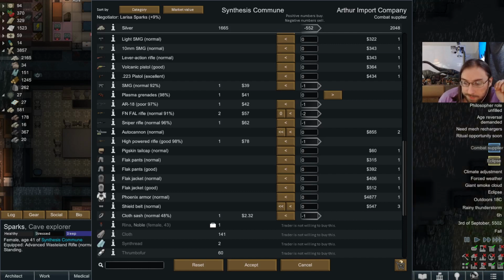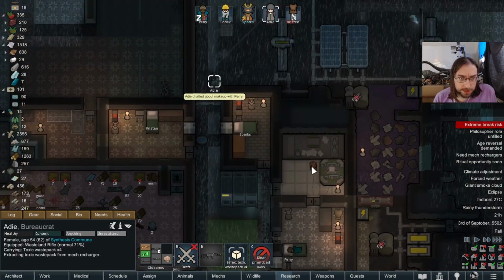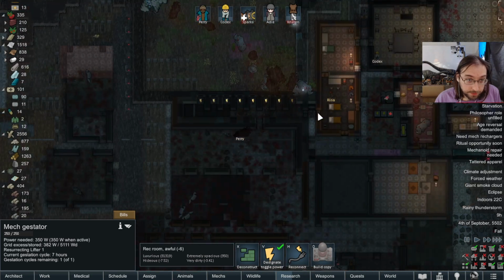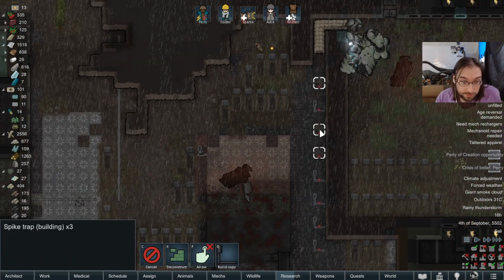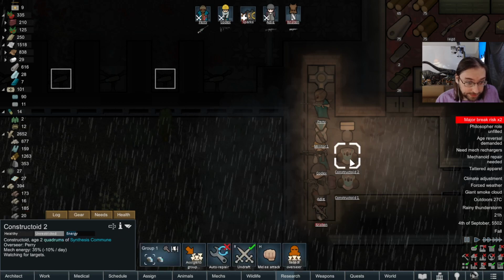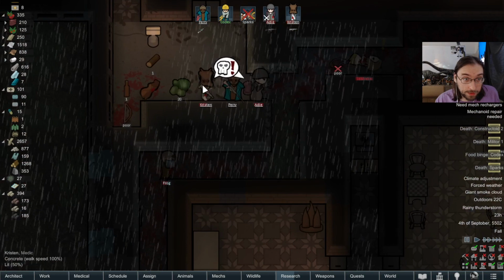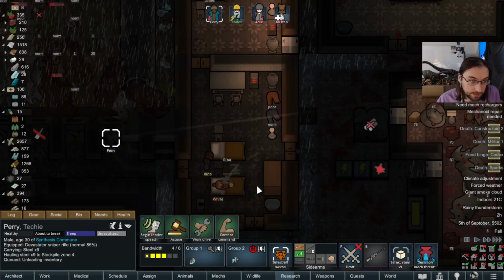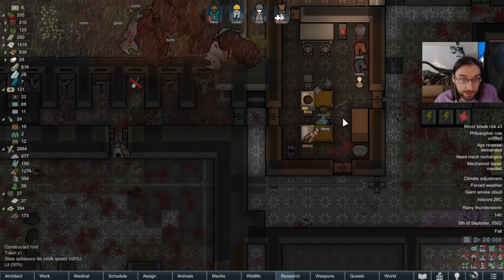Tribal Trouble - Terminator 2059 - RimWorld: Biotech #16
Without the threat of Skynet, humanity has turned on itself. We must combine human ingenuity with Skynet tech and escape the dying Earth!

We are playing on Losing is Fun difficulty, with Cassandra Classic as storyteller.

Episodes are uploaded Mon-Wed-Fri.